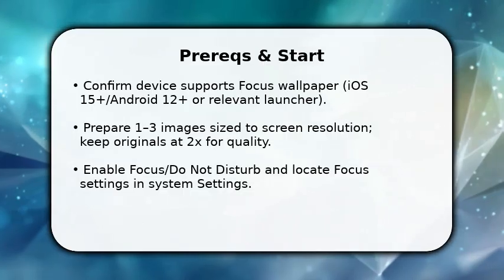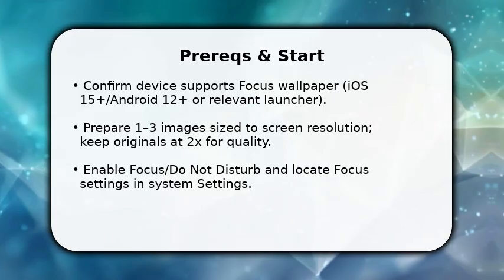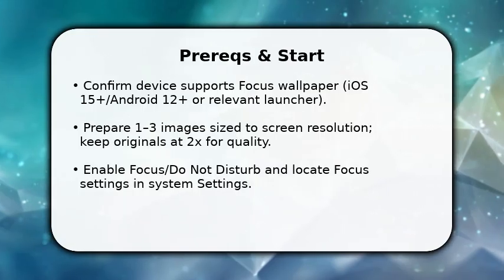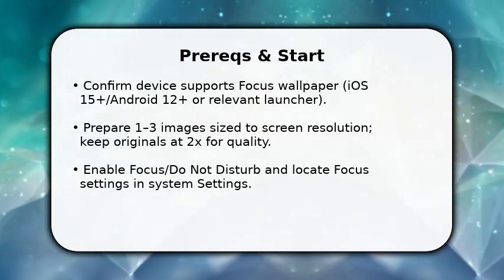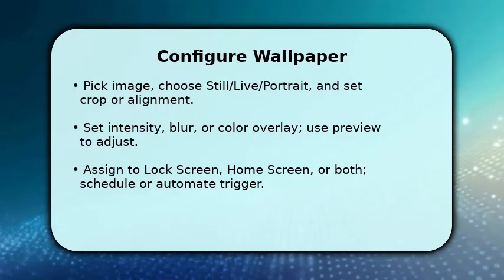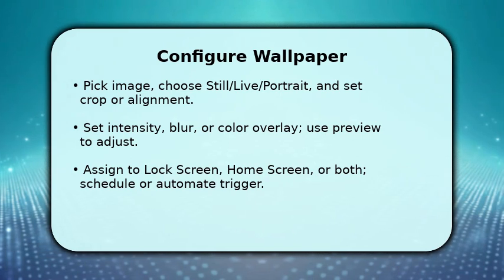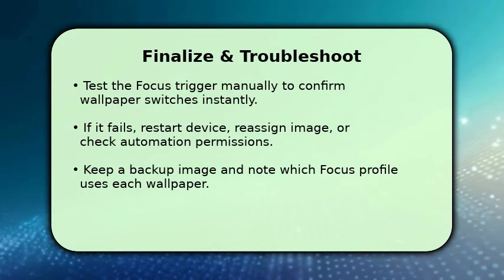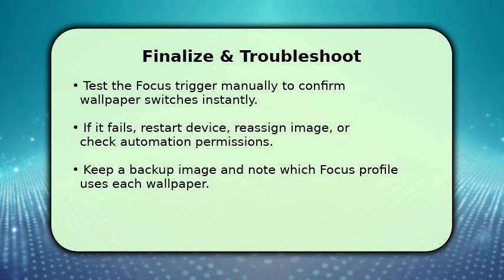How to Set Focus Wallpaper - Full Guide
Discover the step-by-step process of setting your focus wallpaper on any device with our comprehensive guide. Learn how to personalize and enhance your digital space for a more focused experience.

set focus wallpaper, how to set desktop background, customizing screen saver, focus mode settings, wallpapers guide, personalize device display, step-by-step process